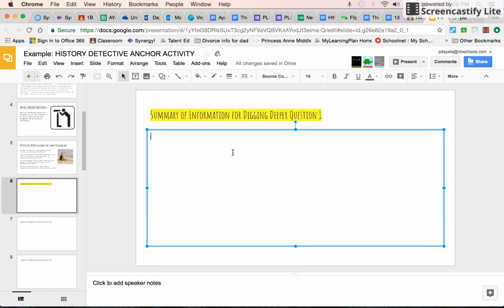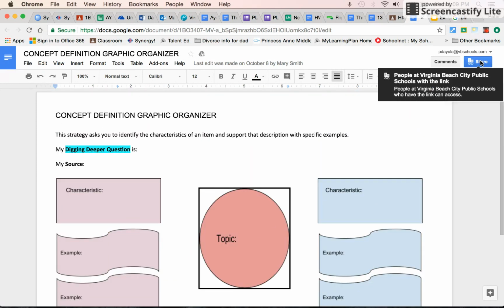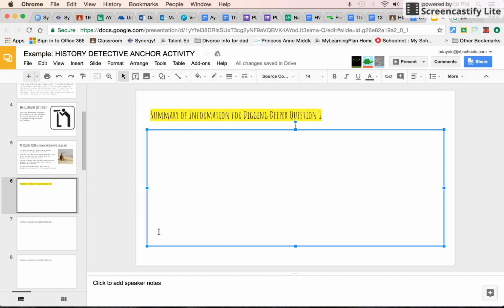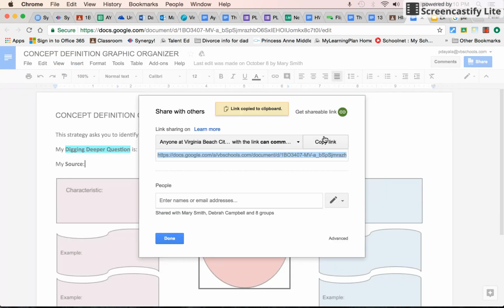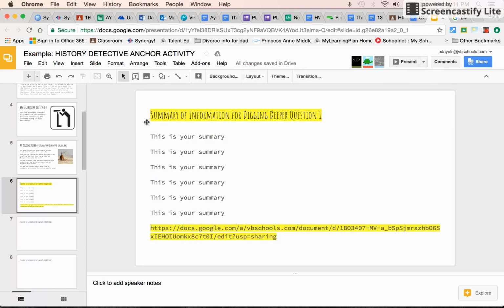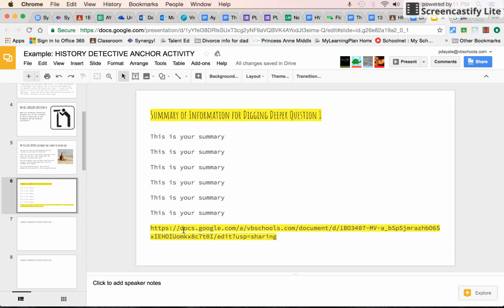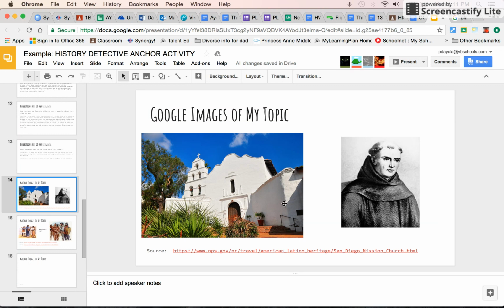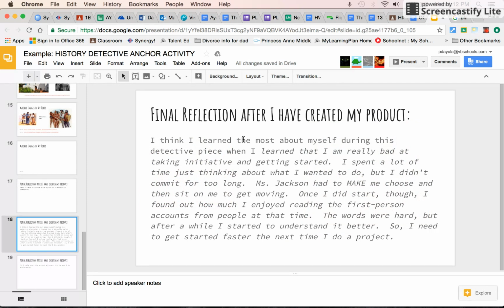Nov 20, 2017 1:13 PM